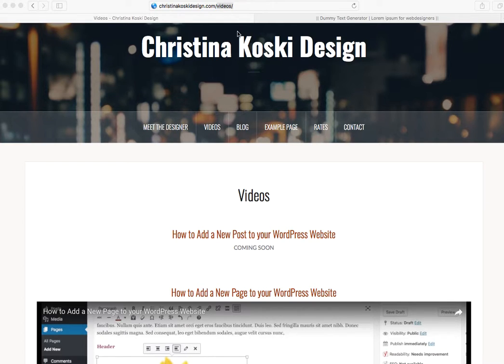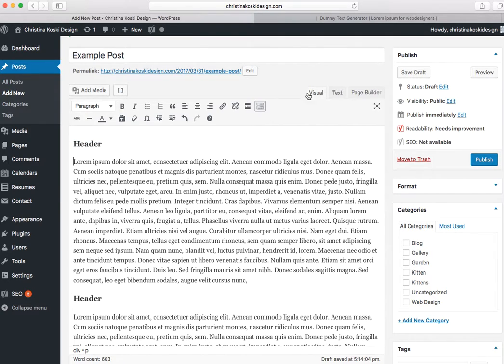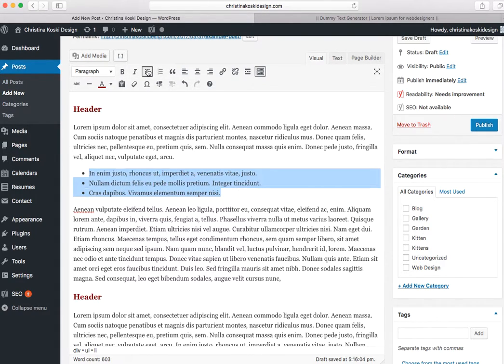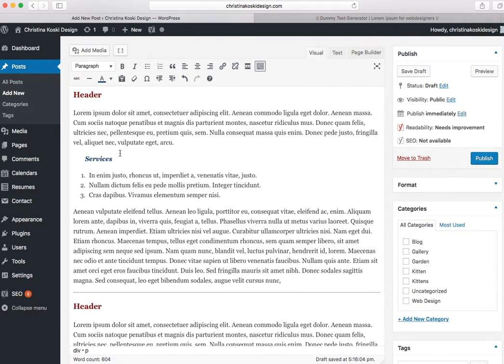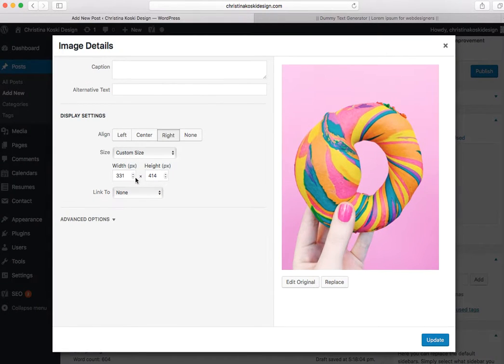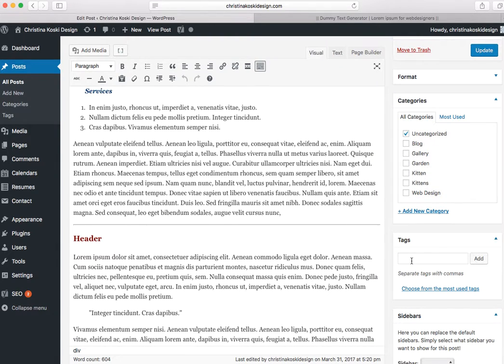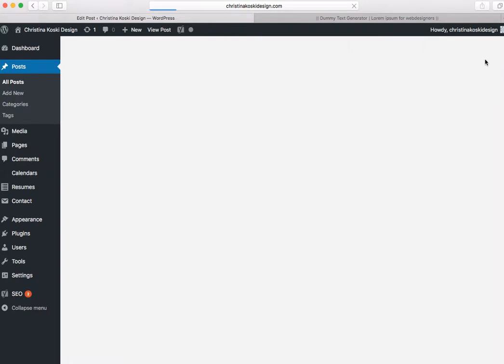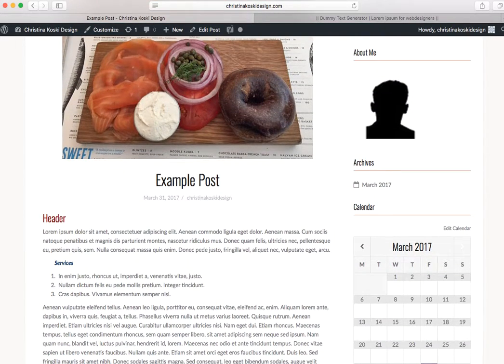How to Add a New Post to your WordPress Website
I will discuss how to...
Select New Post
*Edit Post Text
*Add photos
*Add Categories and tags
*Add or Remove Comments